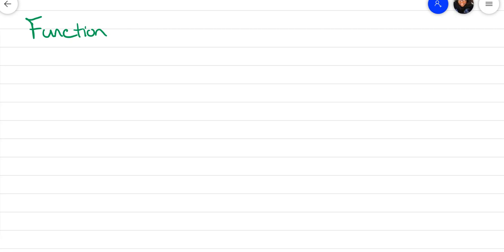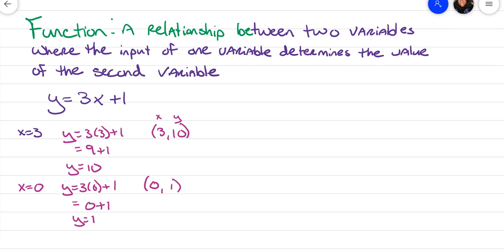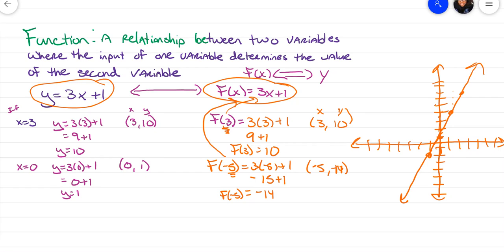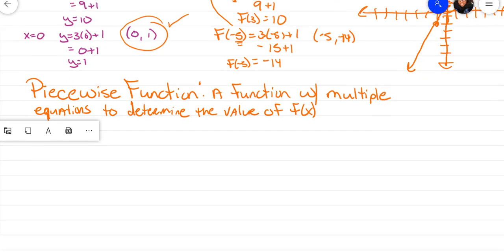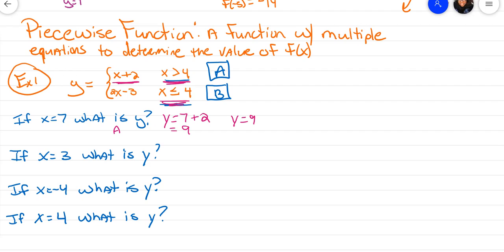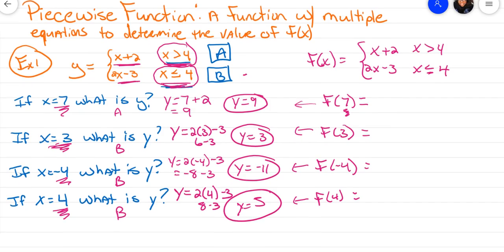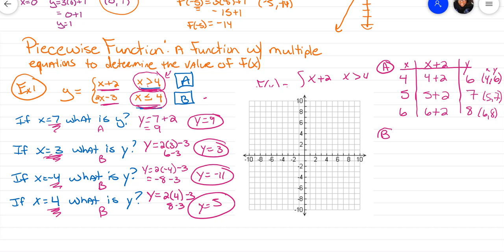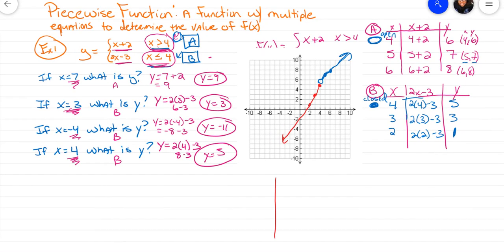Piecewise Functions Intro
Review Function Basics & Intro to Piecewise Functions